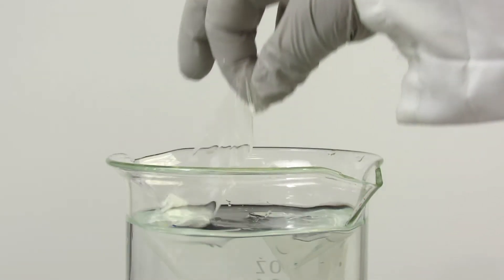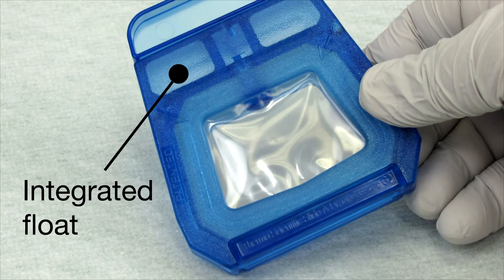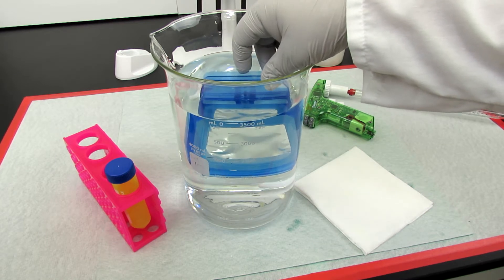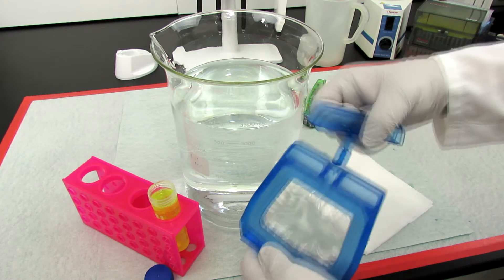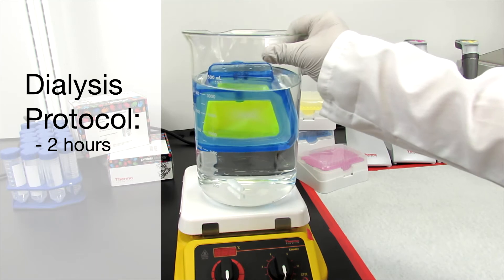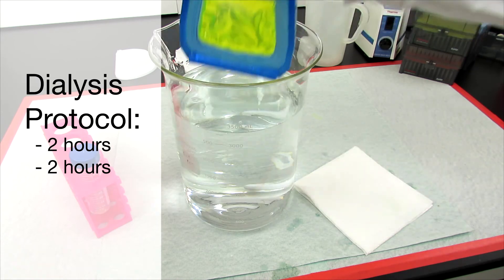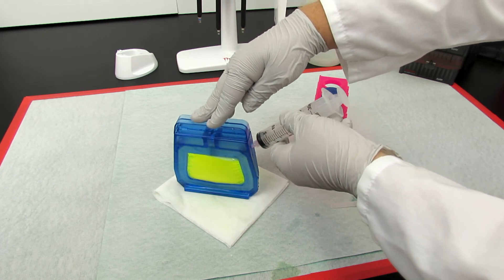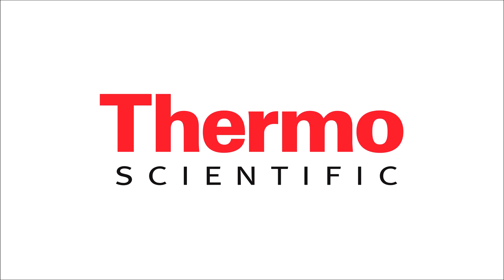Sample Preparation for Protein Analysis | Dialysis Cassettes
Efficient protein buffer exchange is essential for sample preparation in protein analysis workflows. In this tutorial, learn how Thermo Scientific Slide-A-Lyzer G2 dialysis cassettes simplify protein buffer exchange by removing salts and small molecule contaminants. See how to hydrate the membranes, load your sample, and perform dialysis using these secure and convenient cassettes, suitable for volumes up to 70 mL. This method ensures reproducibility and ease of handling while protecting your sample integrity.

Chapters:
00:00 Introduction to Protein Buffer Exchange
00:20 Hydrating the G2 Dialysis Cassette
00:50 Loading Samples and Removing Air
01:20 Performing Dialysis with Buffer Changes
02:10 Collecting the Dialyzed Protein Sample

Thermo Fisher Scientific provides trusted solutions for protein purification, buffer exchange, and sample preparation.